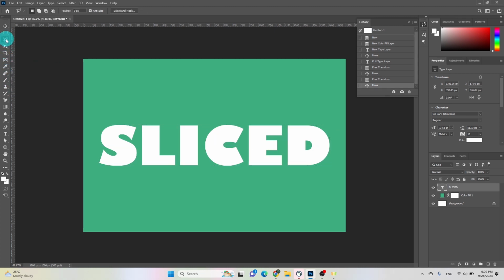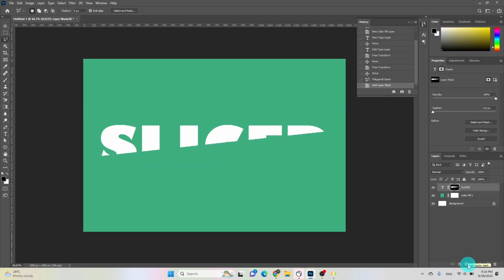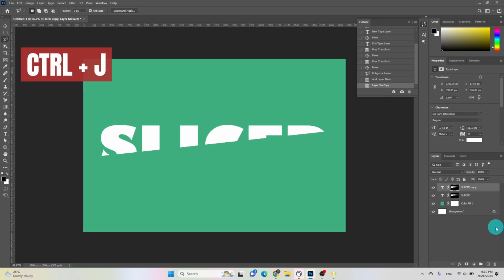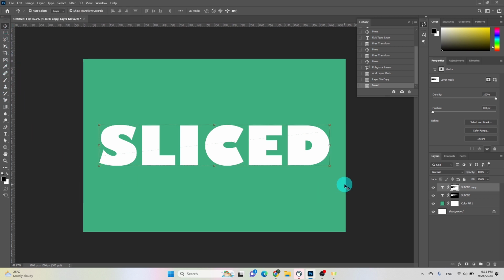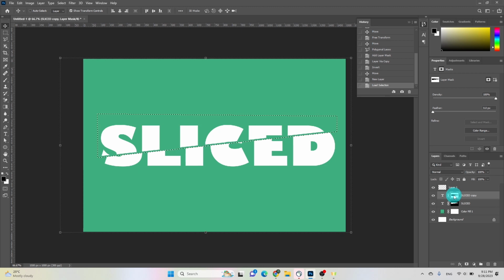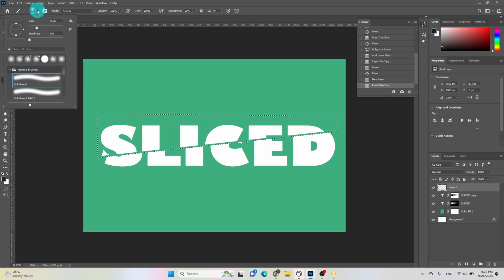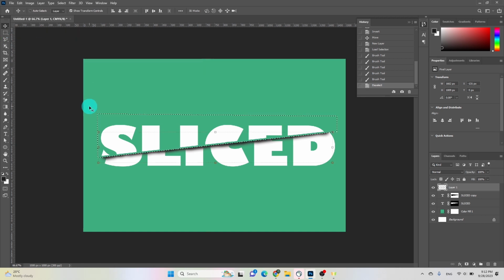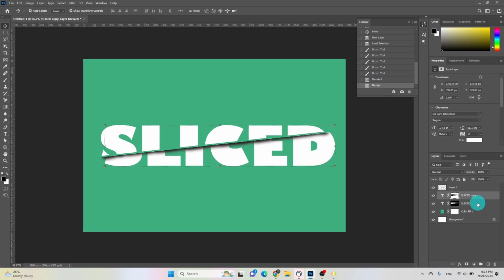How To Create Sliced Text Effect Using Adobe Photoshop | Photoshop Tutorials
Hello and welcome to Garb Studio. In this tutorial, I'll be showing you how to create this sliced text effect using Adobe Photoshop.